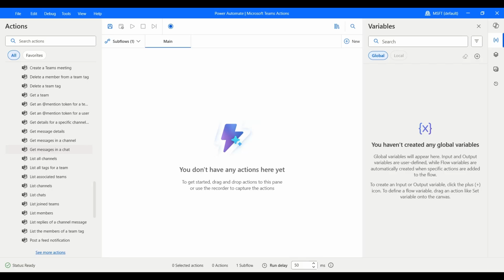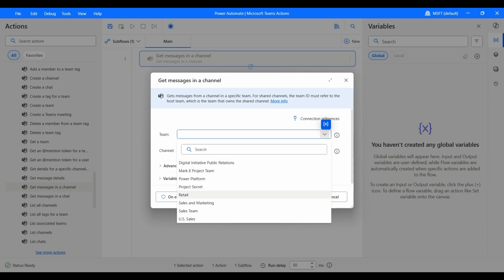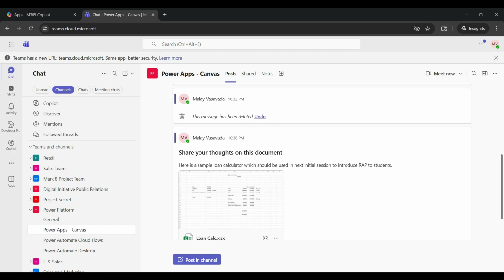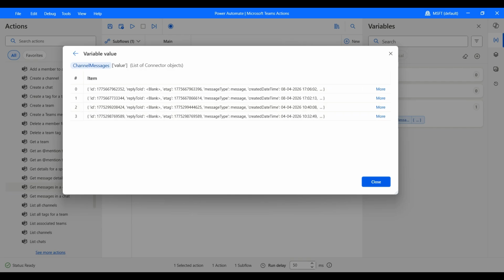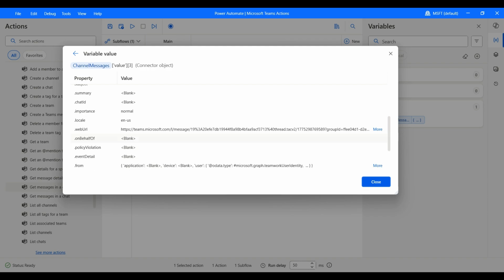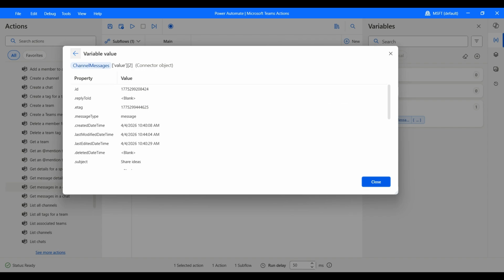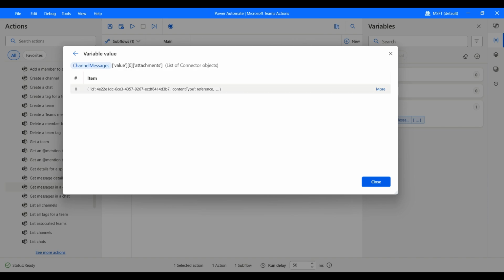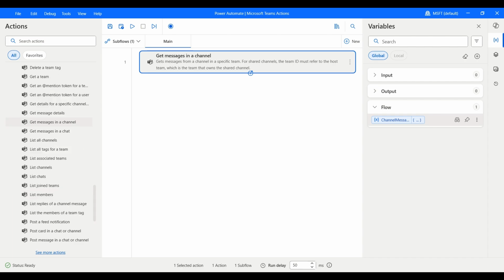Power Automate Desktop - Microsoft Teams - Part 8 - Retrieve Teams Channel Messages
In this video, I will explain how to retrieve messages from the Teams Channel.